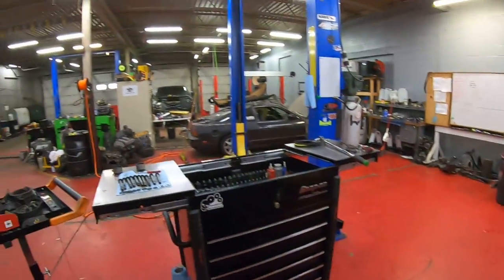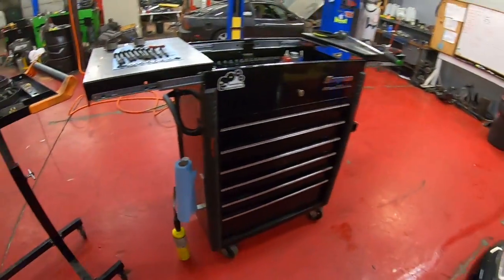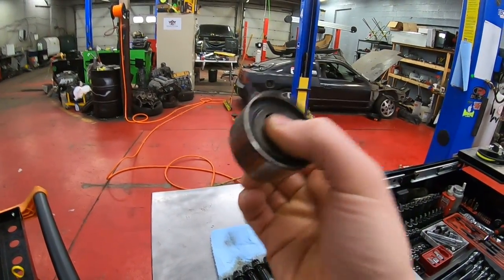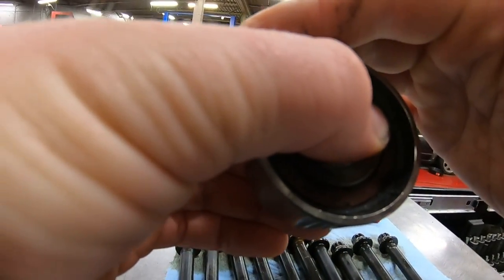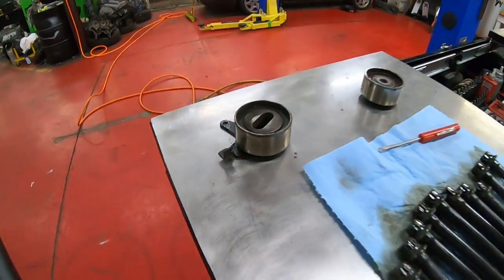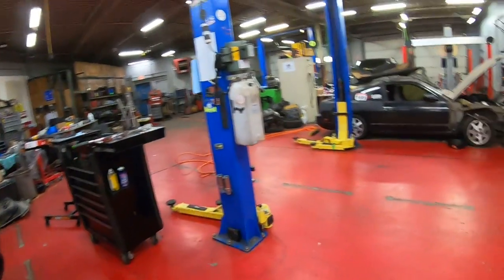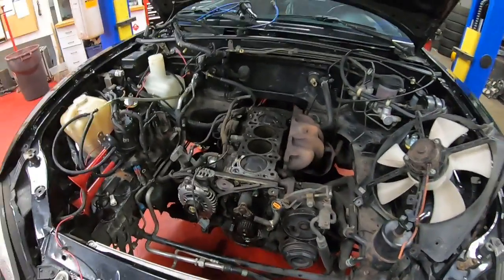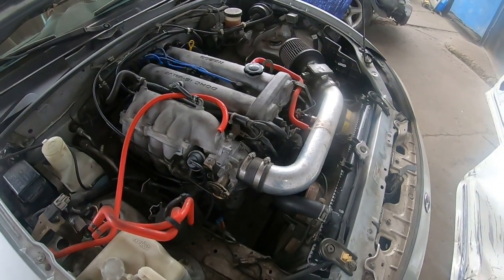Miata Timing Belt Rattle Diagnosis and Repair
Weird rattle clunking sound coming from under the timing covers, in the video we explain exactly what's going on, show a sound clip of the noise and how to fix it.  We also discuss if it's a serious or dangerous issue as well.  This issue is specific to NA and NB Miatas, later years have a timing chain and would have different issues / symptoms.

Tags: Timing belt tensioner Mazda Miata 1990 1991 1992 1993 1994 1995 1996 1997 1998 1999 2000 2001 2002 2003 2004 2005 mx5 mx-5